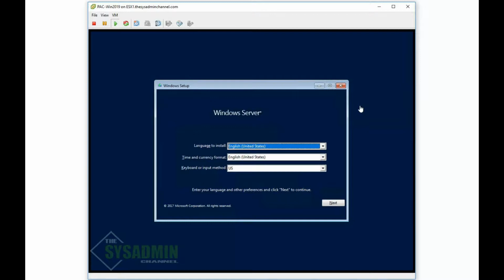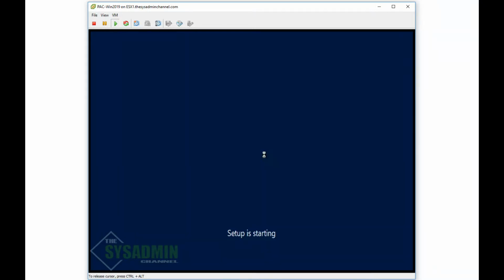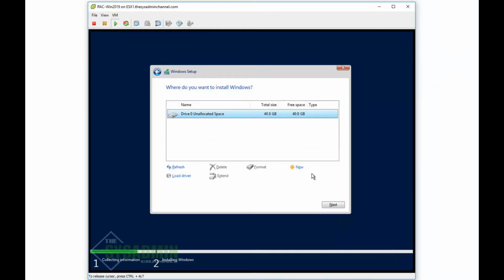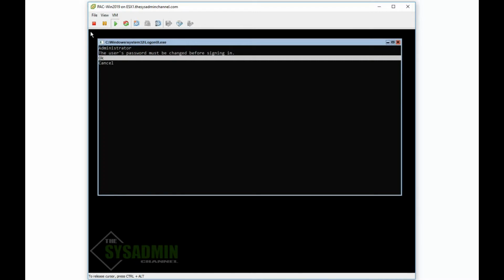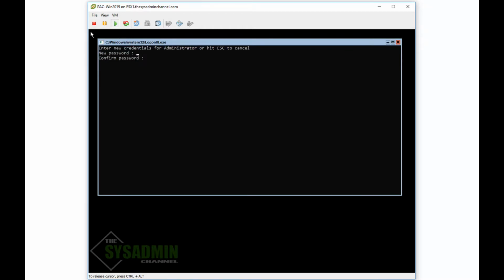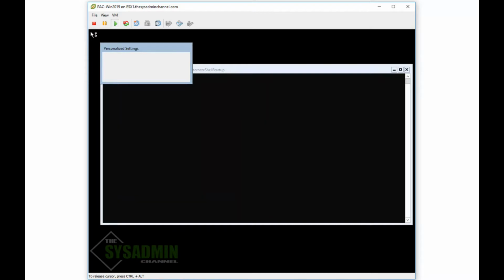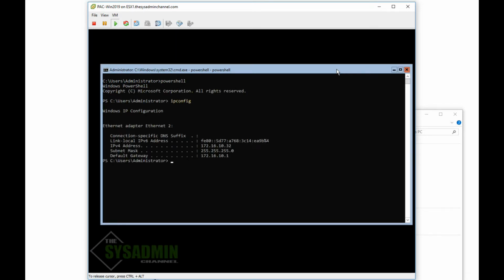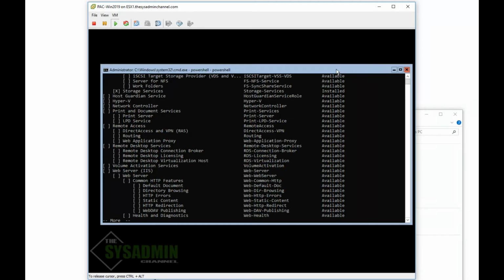Microsoft Windows Server 2019 (vNext Build 17623) Install and Features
Microsoft Windows Server 2019 Preview.  - Microsoft just released their beta version of Windows Server 2019 and we're going to do a walkthrough of the install.
for more sysadmin content.

You will need the 17623 iso download to install.